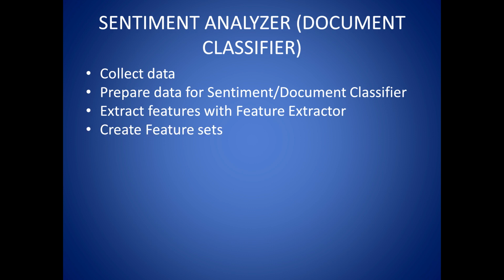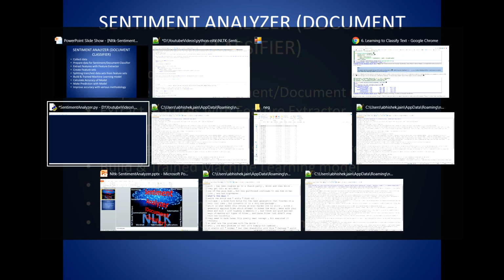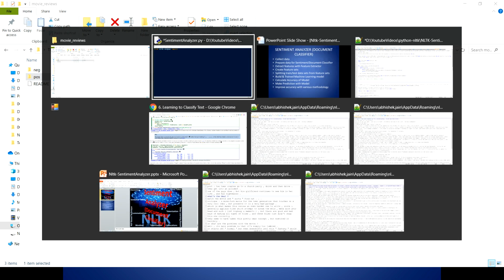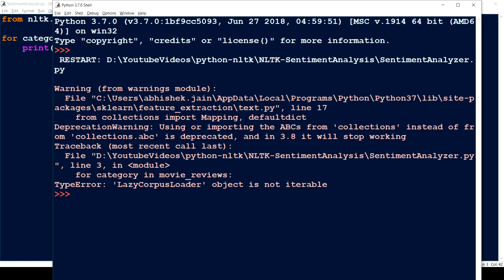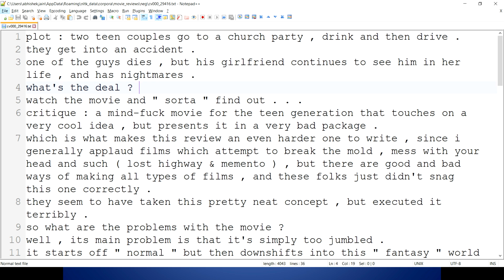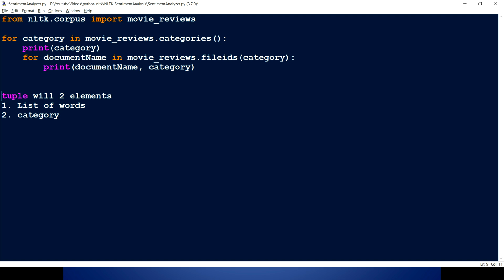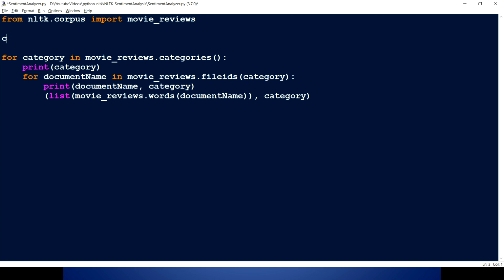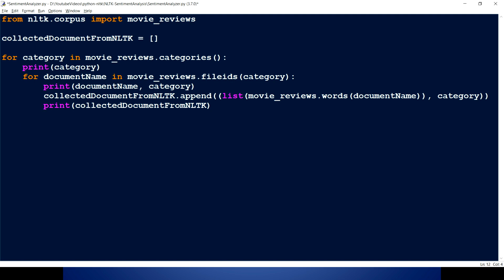Sentiment Analyzer (Document Analyzer) with NLTK - Part1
How to Build SENTIMENT ANALYZER (DOCUMENT CLASSIFIER) with Natural Language Processing Module NLTK
1. Standard Process for build any Machine Learning Model with Supervised Learning Approach
2. How to collect NLTK CORPUS Movie Review
3. How to convert movie review content for all categories into list where eash list element has one tuple per documents
4. Each tuple has 2 elements
 First element is list of words for a documents
 Second element is category

Next Part will cover -
1. Feature Extractor to extract feature from List of all documents content in the form tuple for each document
2. Creation of feature set
3. Splitting feature set into Train/Test data set